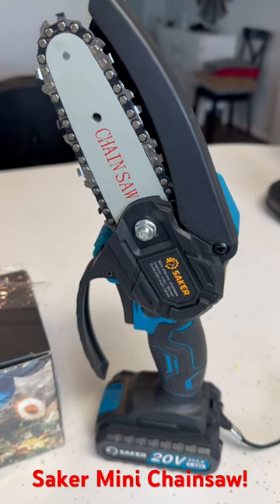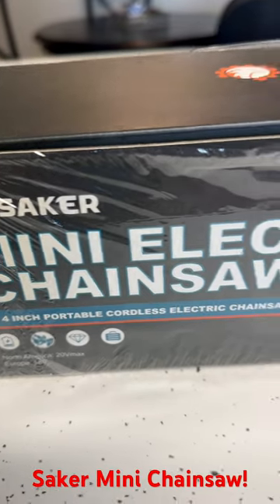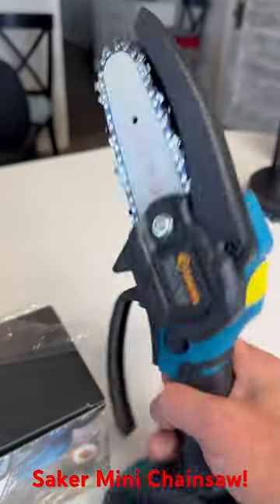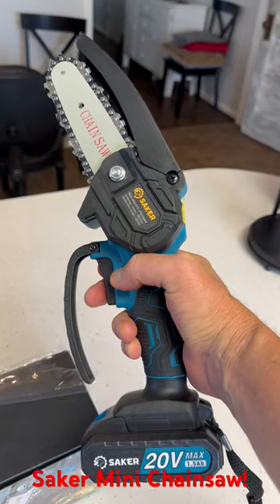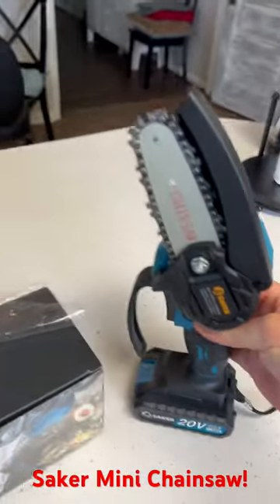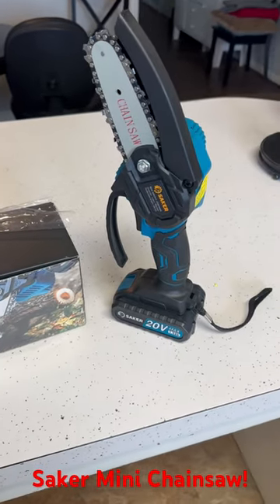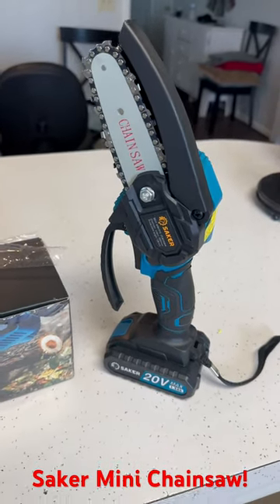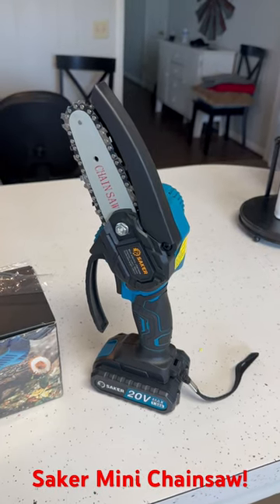Saker Mini Chainsaw! 20v rechargeable electric chainsaw. As good as a Stihl?